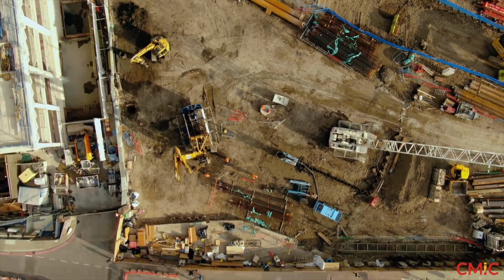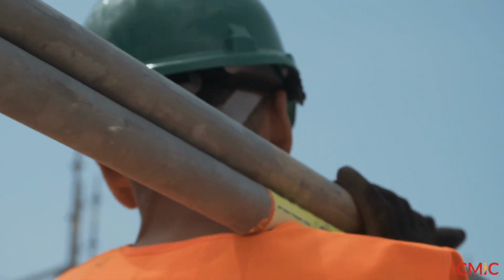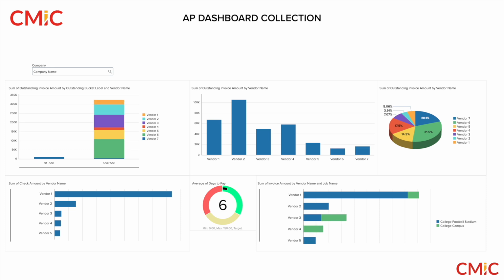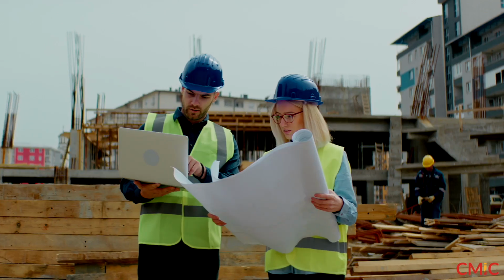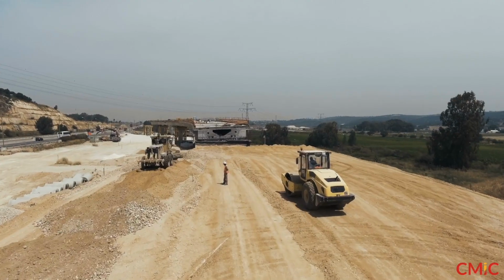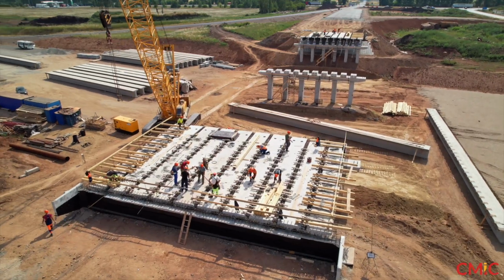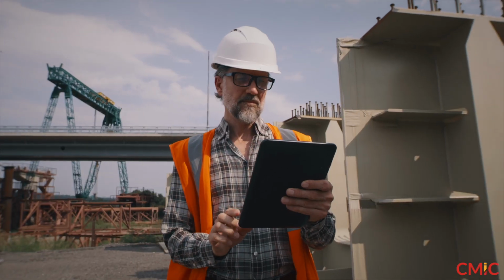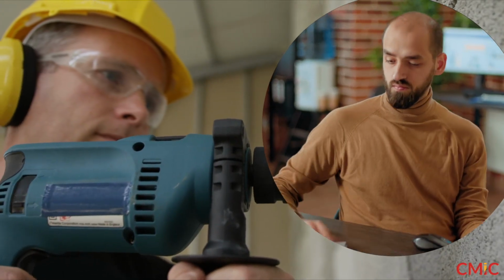CMiC: One Source of Truth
CMiC: One Source of Truth. In the fast-paced construction industry, managing complex projects, tight budgets, and critical timelines is a daily challenge. CMiC's next-generation construction ERP system, built on a single-database platform, offers a fully integrated solution that addresses these challenges. With robust financial management, project collaboration tools, and real-time data, CMiC empowers construction firms to optimize workflows, enhance communication, and ensure project success from the office to the field.